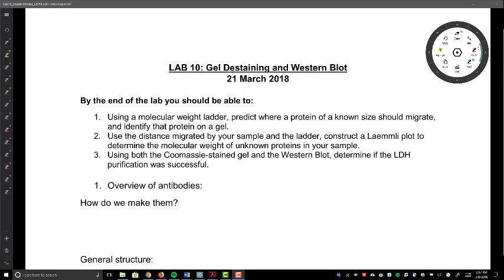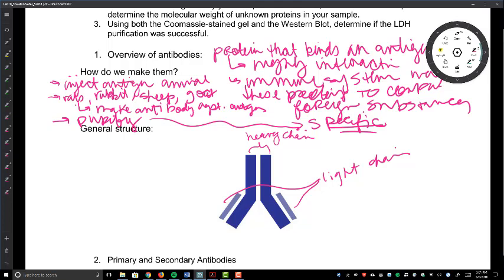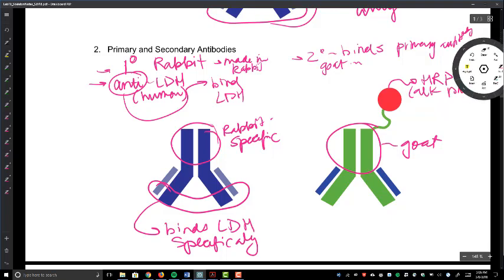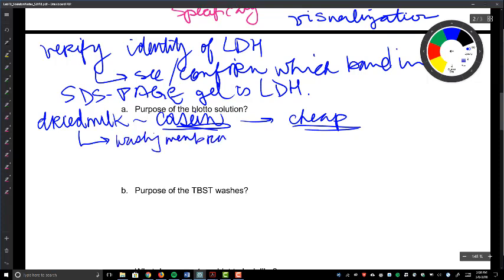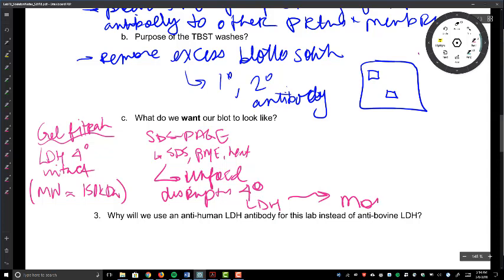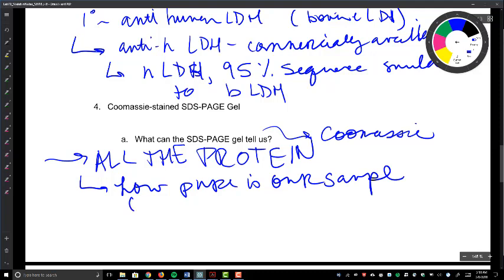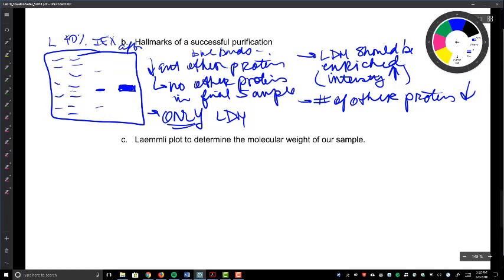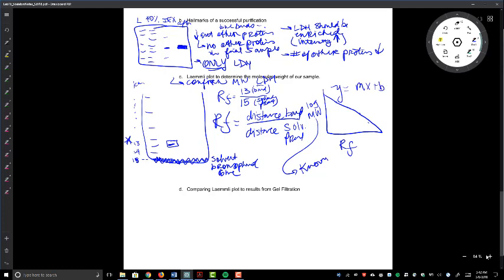Lab10 Gel Destaining and Western Blot